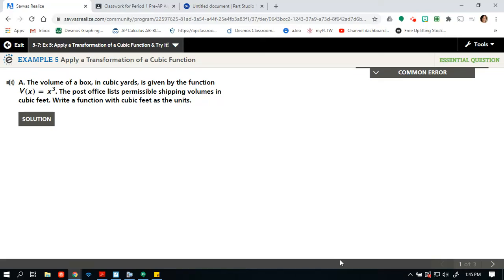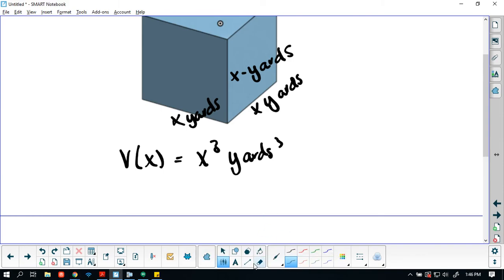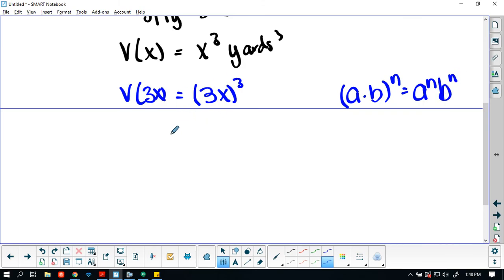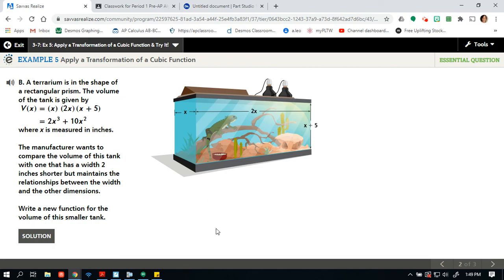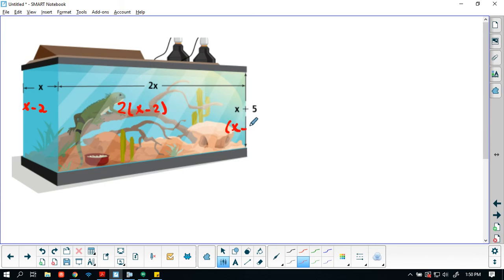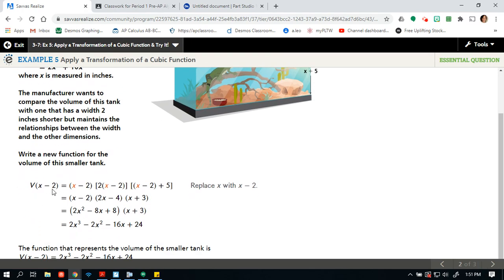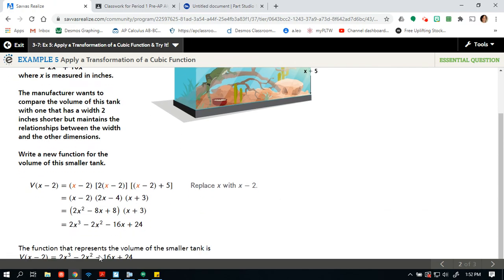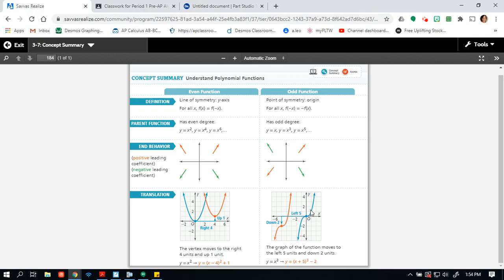enVision Algebra 2 Topic 3, Lesson 7 Example 5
enVision Math, Algebra 2, Fall 2020
Apply a Transformation of a cubic Function